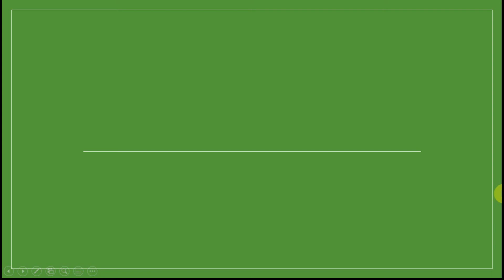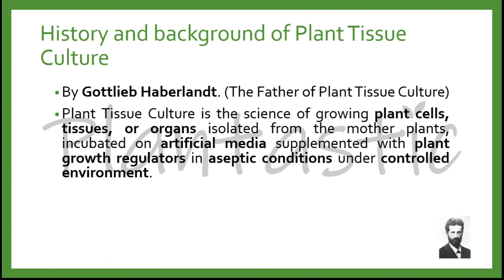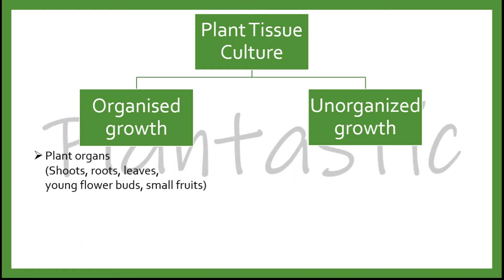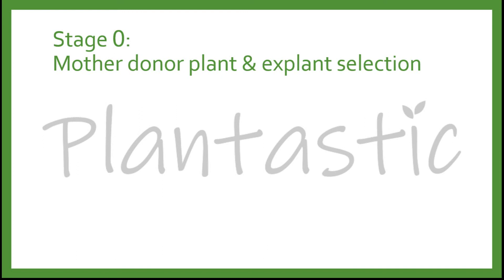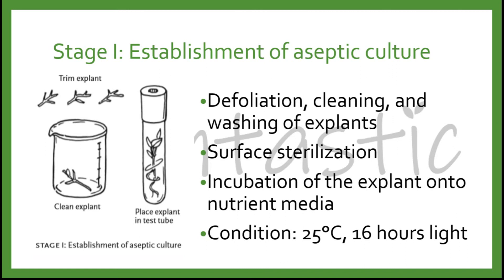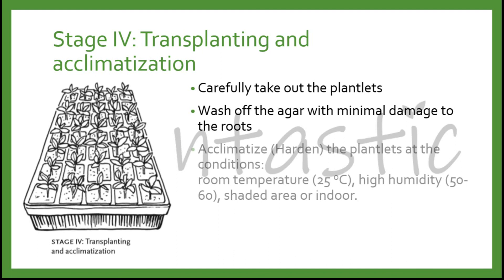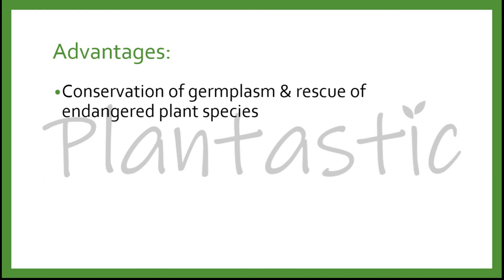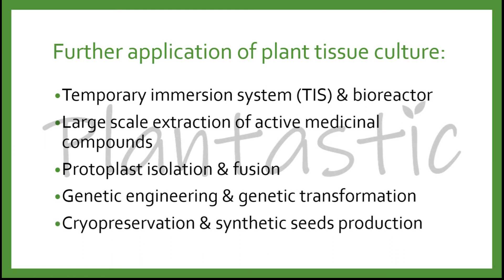Plant Tissue Culture - Introduction & Application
This video will explain what is plant tissue culture in general.

Micropropagation, is one of the techniques used in plant tissue culture to mass propagate the clones at large scale with a shorter period.
There are 5 stages of micropropagation:
Stage 0: selection of mother plant
Stage I: establishment of aseptic culture (surface sterilization)
Stage II: Shoot multiplication
Stage III: Root induction
Stage IV: Acclimatization

It is safe to be consumed because micropropagation is copy-paste technique to produce clone which is not genetic editing that resulted in a genetic-modified organism (GMO)